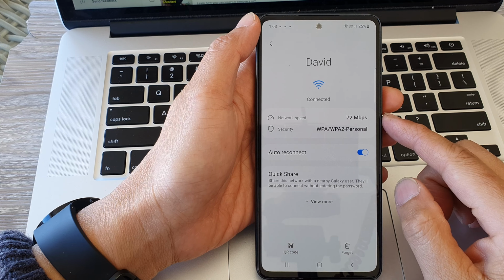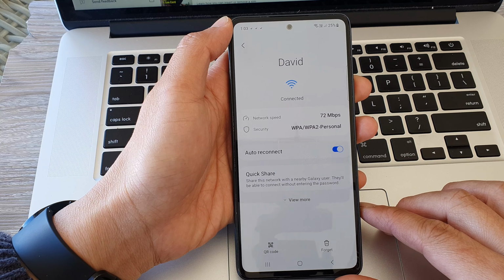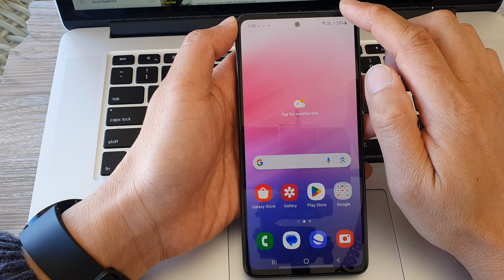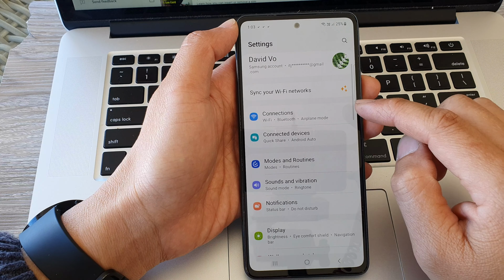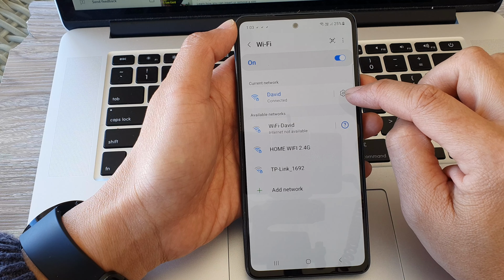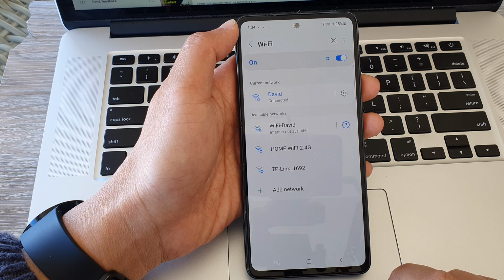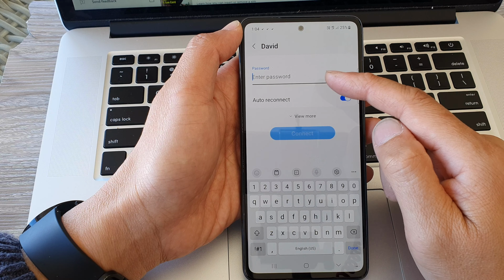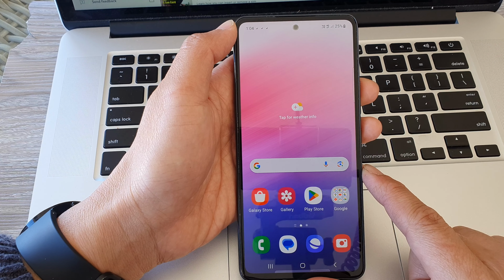Samsung Galaxy A53: How to FORGET a WIFI Network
Learn how you can forget a Wi-Fi network on the Samsung Galaxy A53.

In this comprehensive guide, we're diving into the essential topic of "How to Forget a WiFi Network on Samsung Galaxy A53." Whether you're seeking to optimize your device's connectivity or looking to troubleshoot network issues, we've got you covered.

Benefits of Watching:
Forgetting a WiFi network might seem like a simple task, but mastering this skill can greatly enhance your smartphone experience. By the end of this video, you'll have a clear understanding of the steps required to remove a WiFi network from your Samsung Galaxy A53. No more struggling with outdated connections or getting frustrated with auto-connecting to the wrong networks.

What You'll Learn:

- A step-by-step walkthrough of the Samsung Galaxy A53's settings menu.
- How to access and manage saved WiFi networks efficiently.
- Clearing network clutter to prioritize seamless connections.

Why It Matters:

In today's fast-paced world, staying connected is crucial. By learning how to forget WiFi networks on your Samsung Galaxy A53, you're taking control of your device's connectivity. This skill empowers you to maintain a clutter-free network list, ensuring that your smartphone connects to the right networks at the right times.

Thank you for choosing our channel as your guide to mastering the art of technology management.

To Donate to DIY Fix so I can keep making relevant videos on newer electronics, use